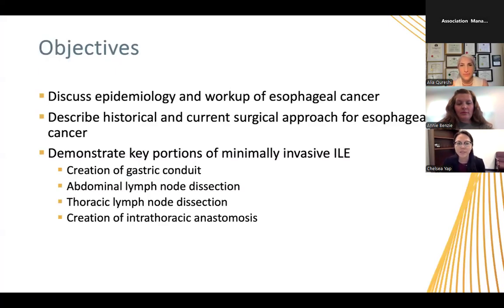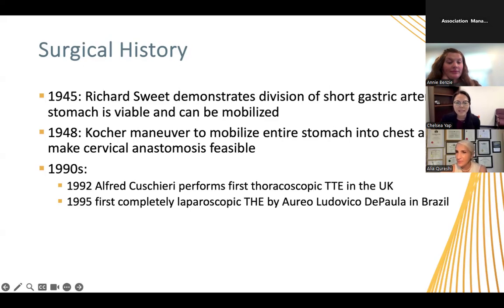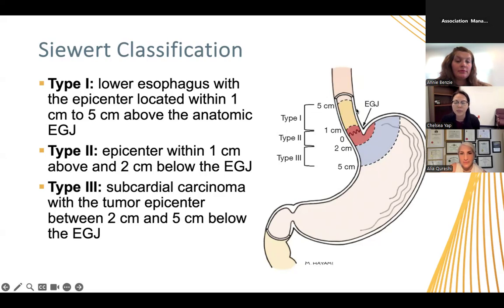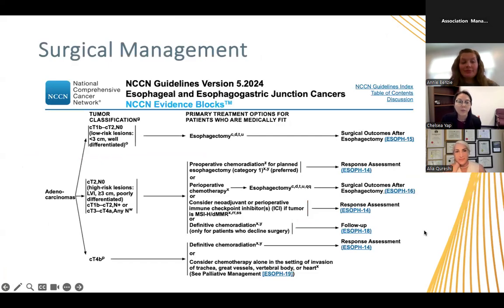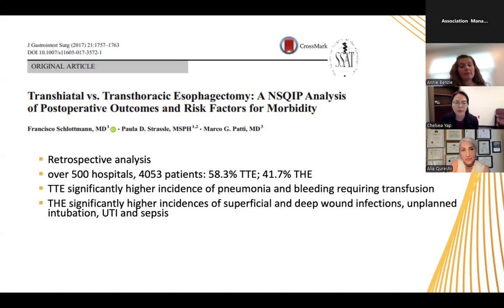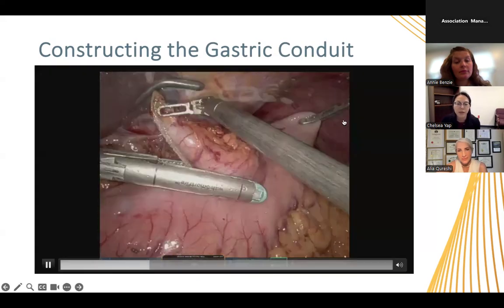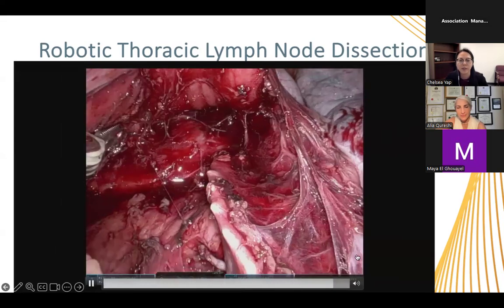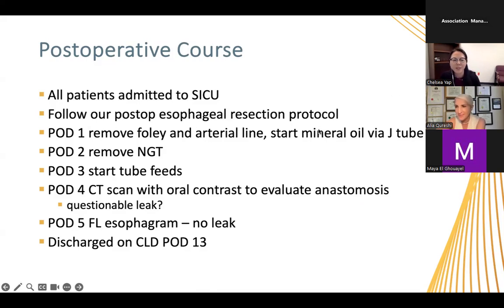SSAT Webinar: Tips and Tricks for Robotic Assisted Ivor Lewis Esophagectomy